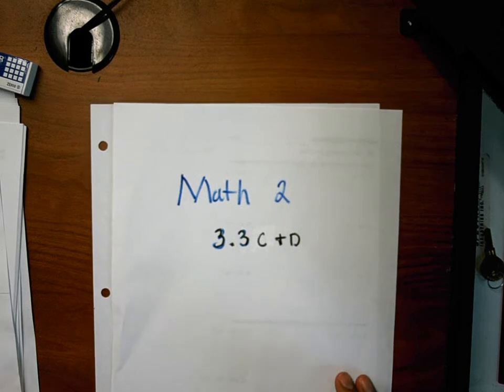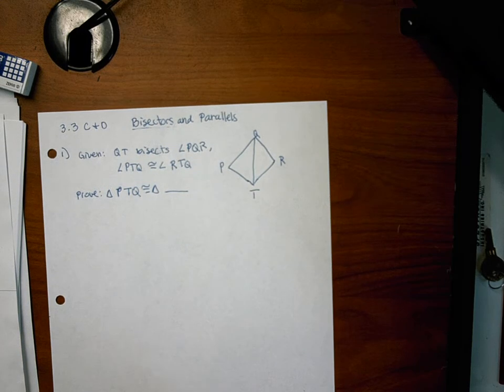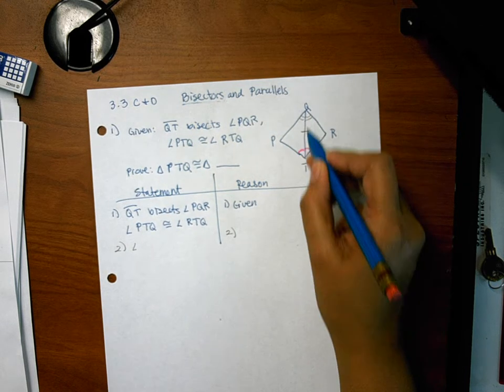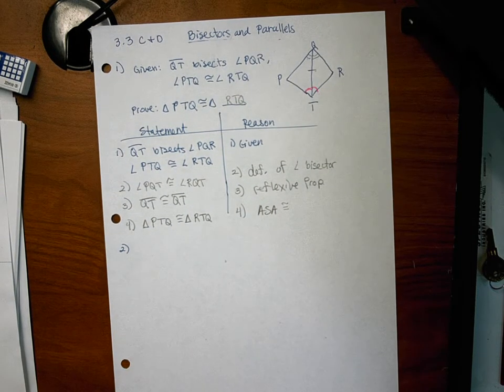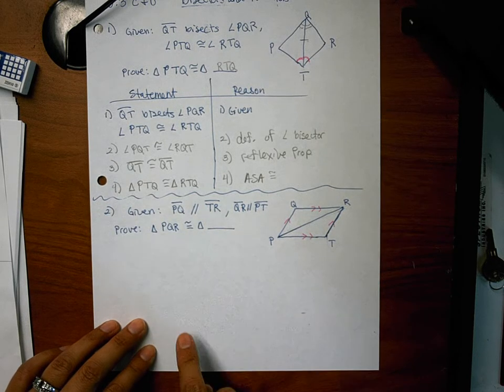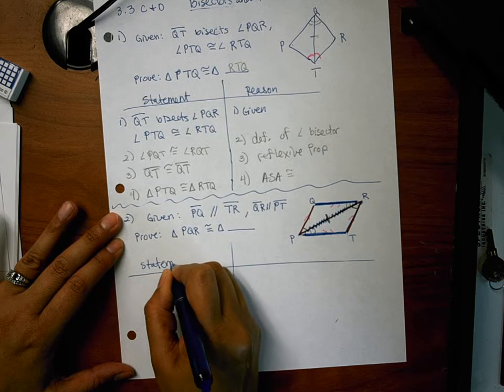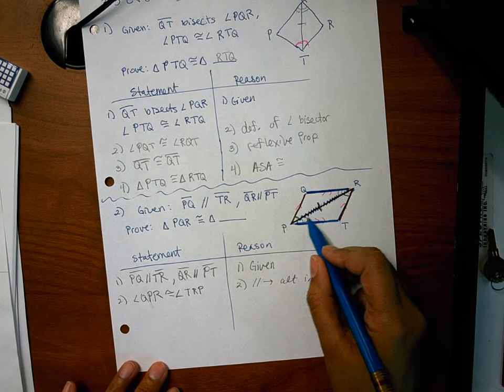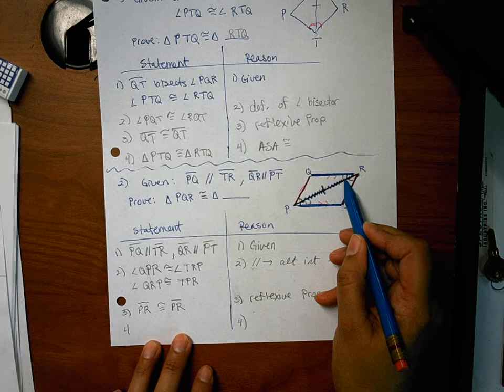Math 2 Notes3.3C & D